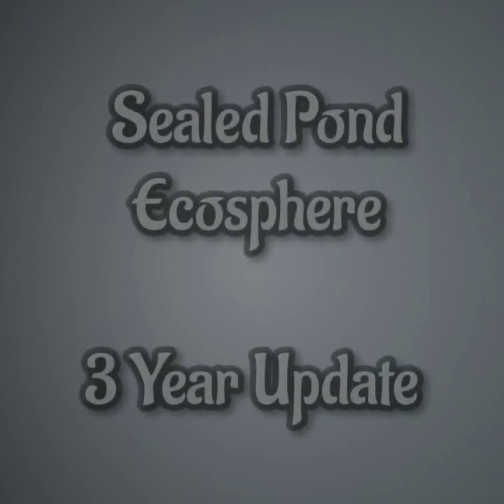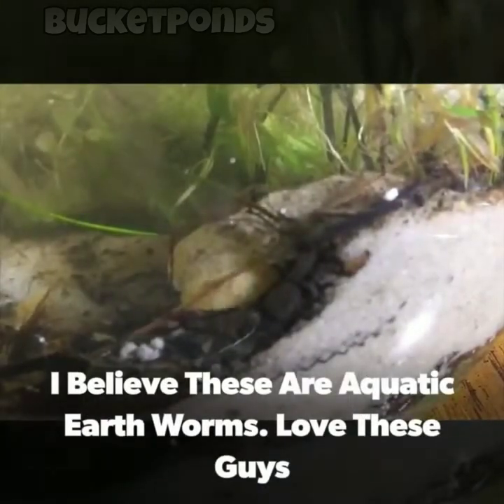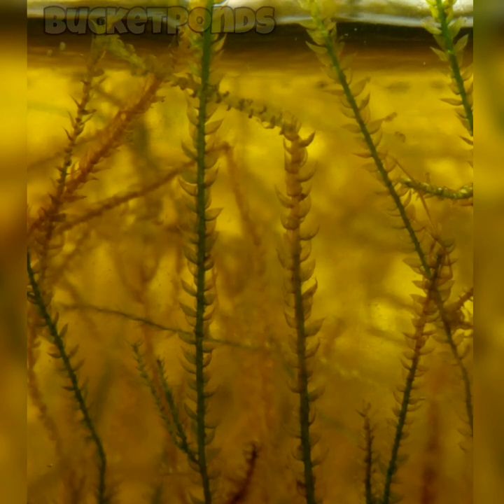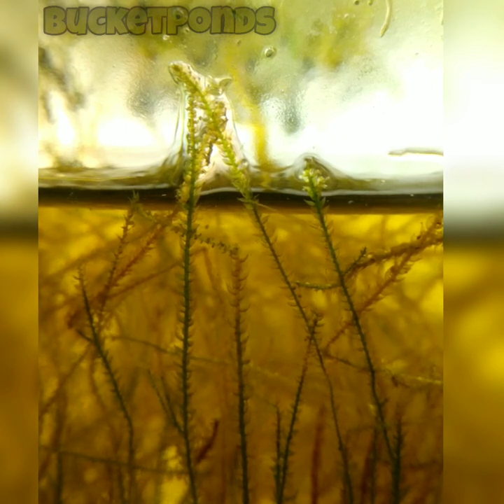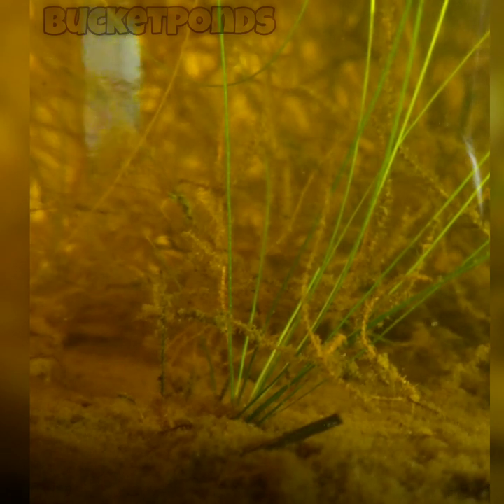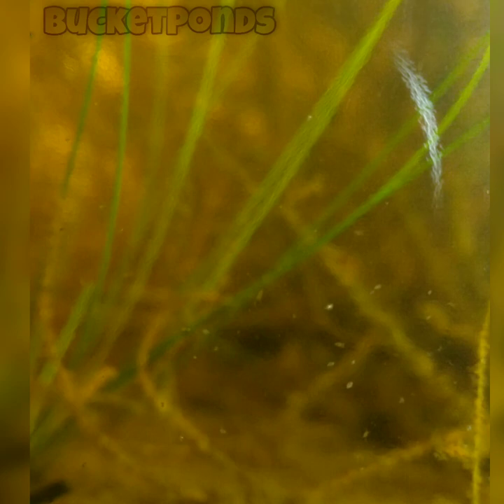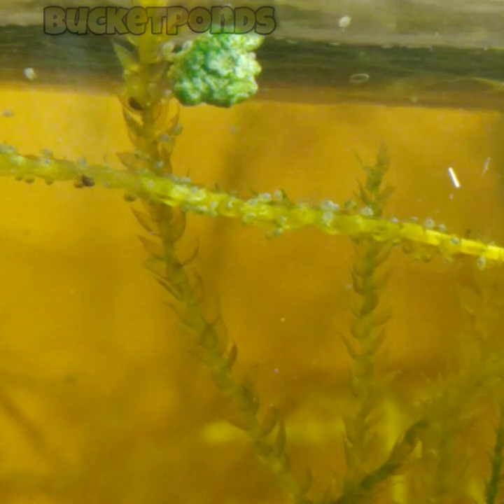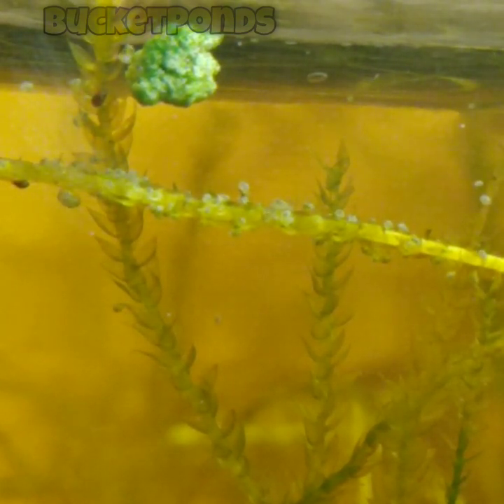Sealed Pond Ecosystem - 3 Year Update - Ecosphere | Self Sustaining Aquarium with Plants and Animals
This is one of the oldest Ecospheres on YouTube. Permanently Sealed, Self Sustaining Aquatic Ecosystem. NEVER opened and it is FULL of life.

This is a permanently sealed, self sustaining ecosystem. I built this planted ecosphere using the Walstad Method with a few tweaks. The jar was selected due to its wide mouth and large volume. Please check my channel for more information.

How does a Sealed Ecosphere work?
An Ecosphere works by forming a model of life on Earth. Plants form the base of the ecosystem. They produce oxygen and take up co2. While also consuming loose nutrients produced by the animals inside.

Can animals live in a sealed ecosystem?
Yes, a proper ecosphere can contain a wide variety of animal life inside. The microfauna seen in this video have been living in this sealed jar for generations. Living, breathing and cleaning the habitat continuously.

Can fish live in an Ecosphere?
No, fish cannot survive in a sealed jar. Those on YouTube that have attempted this are guilty of animal cruelty and should not be rewarded for it. Building an Ecosphere large enough for fish would require a jar of twenty gallons or more.

How do you control algae in an Ecosphere?
Algae is kept in check through competition and consumption. The moss and plants seen in this video are actively competing with algae for resources. The animals seen here consume the algae for sustenance.

What is BucketPonds?
BucketPonds is the name of my YouTube channel. BucketPonds is dedicated to finding natural methods to do things that others say is impossible. We have built aquariums that last for years without water changes. We have built some of the oldest self sustaining ecospheres online.

How long have you been in this hobby?
We have been building these projects for several years now. I was raised around aquariums in southern Florida and the hobby is in my blood. I lost interest in aquariums during my teen years, only to rediscover the hobby in my late 20s.

is it cruel to raise microfauna in a sealed jar?
No, it's not cruel if the ecosphere is properly setup. Here in this jar these animals are well fed and allowed to live out their entire life cycles. Without predators or pressure from natural disasters.

How long can an ecosphere last?
A properly setup Ecosphere can last for at least a decade. The trick is to include the proper mix of plant, animal and bacterial life inside. Simply scooping up some water and animals without proper planning will only create death.

Why would someone open an ecosphere?
Others on YouTube open their Ecospheres in order to present a false perception of the project. When their jars fail, they simply open it up, add more plants and animals then proceed as if the project is still valid. That is not a true Ecosphere.

Why doesn't your channel have more views?
I was late to the YouTube game. Originally, only large channels had ads on their videos and they were paid for these ads. Now smaller starting channels are burdened with ads they are not paid for. This makes it much harder to grow.

How many aquariums do you have?
Currently I am maintaining six large fish tank type aquariums and dozens of smaller jar aquarium projects. These fish tanks include guppies, angelfish, crayfish and other aquatic pets.

Can you build an Ecosphere for me?
Yes I would love to, but shipping a sealed jar ecosphere is not advisable. You would have to meet me in person to work out a deal. I do this as a passion and as long as you provided the jar, I would probably do it for a very low cost to cover materials.

That's a good question! and it is one I have struggled with for a long time. The BucketPonds channel is always growing but it can take some time. I suggest making interesting original content and doing your own thing. Do not try to copy successful channels, be original.

Why have all these questions in your descriptions?
Well I like to discuss these things. Aquariums, jars, ecospheres and more are all cool topics to me. Unfortunately I am limited by video length and I try not to bore people with my videos. We could talk for hours about this hobby and I'd never be bored.

Do you work with aquariums as a full time job?
No but I would like to. Unfortunately I am forced to work a day job to live. This isn't so bad but it can be frustrating, being kept away from your passion to simply eat and survive.

How do you feel about others on YouTube?
Channels that work with Aquariums are truly awesome! Really, anyone in the hobby is cool and I enjoy seeing other's projects. I only complain when they lie to us, their viewers.